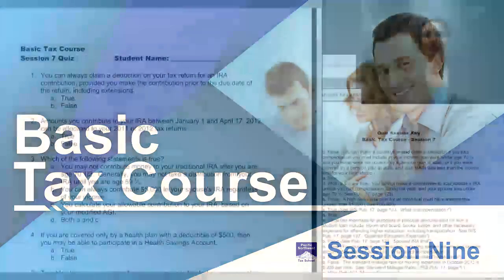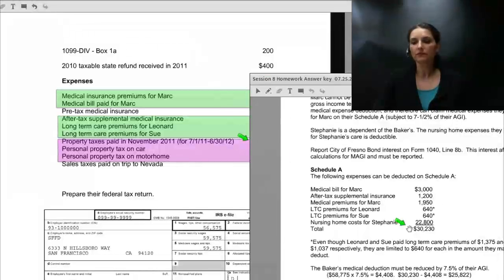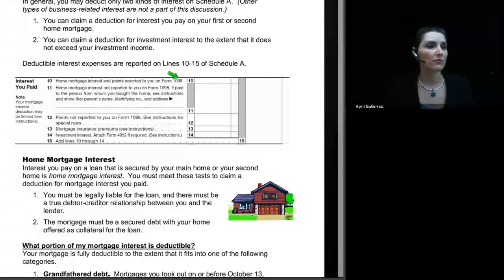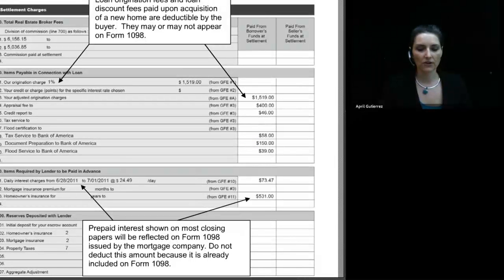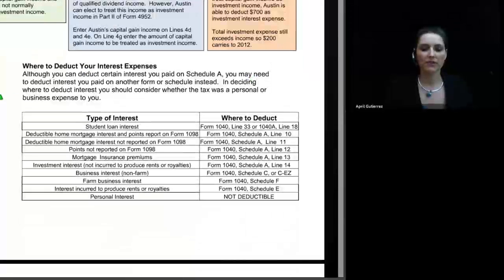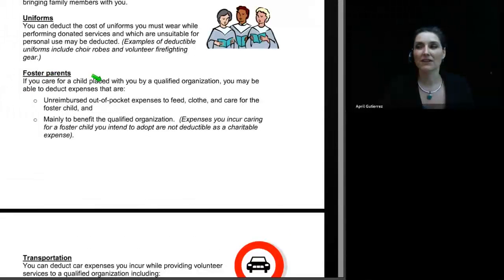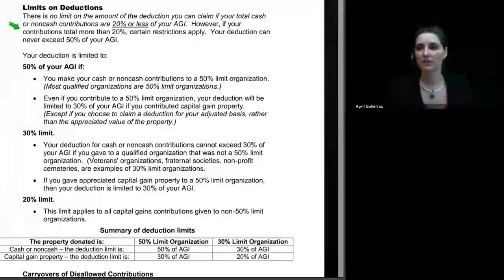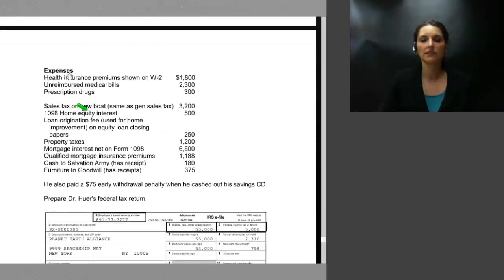2011 Basic Session 09 - Itemized Deductions (Interest Expense and Charitable Contributions)